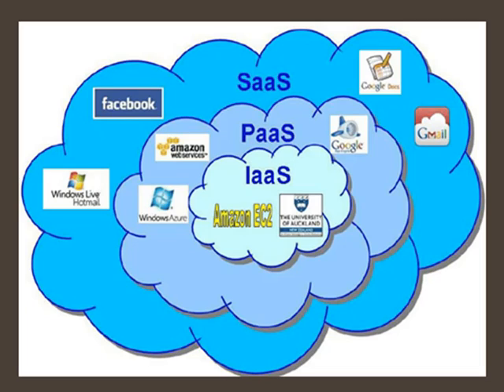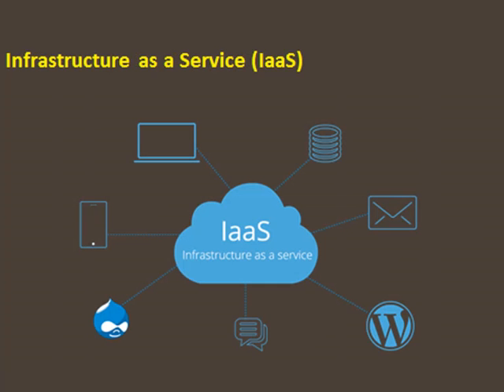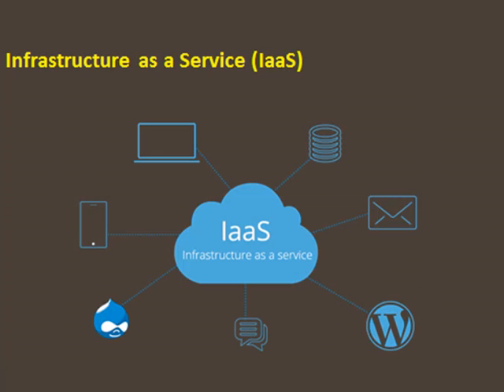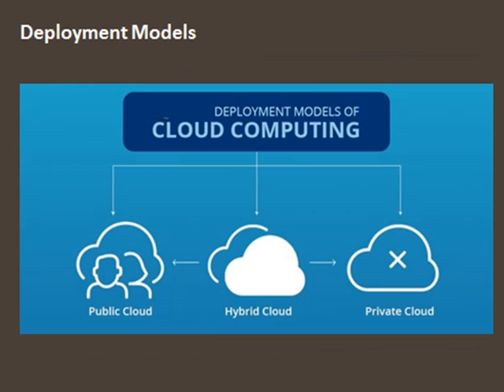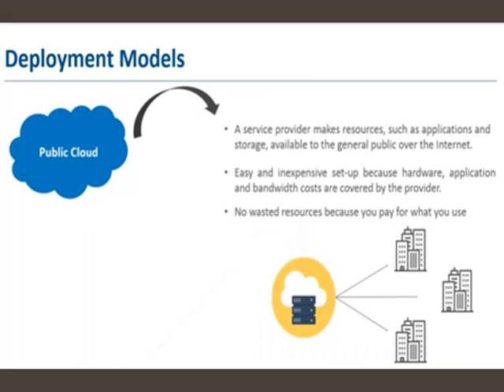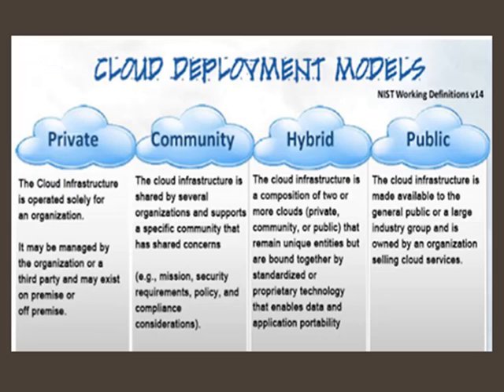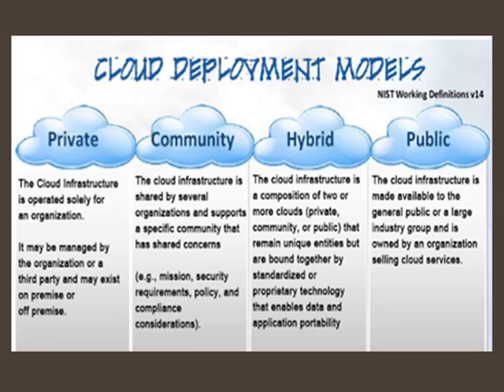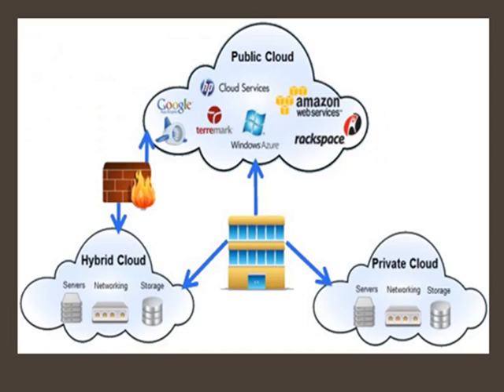Cloud Computing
Basic concepts of Cloud Computing.